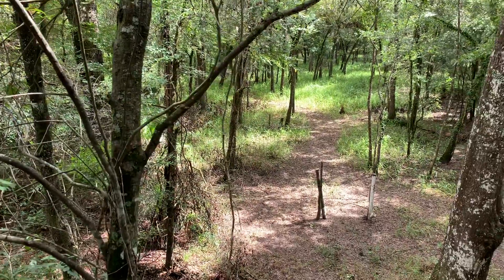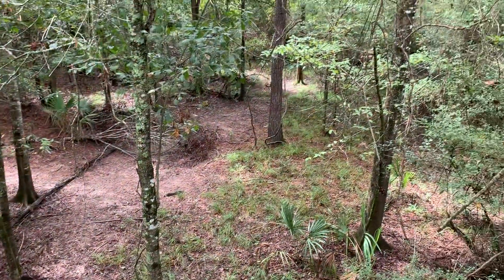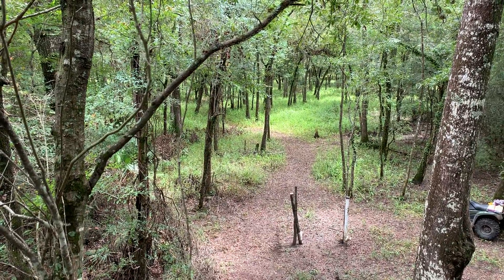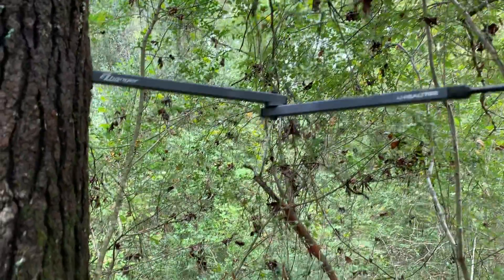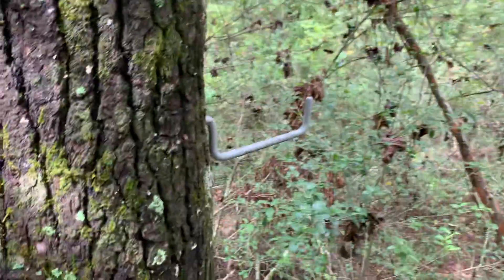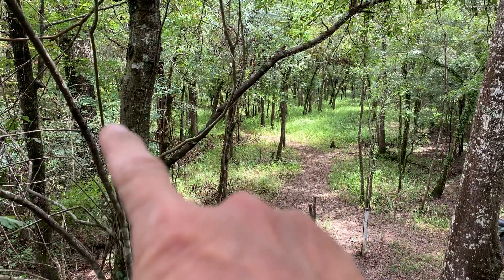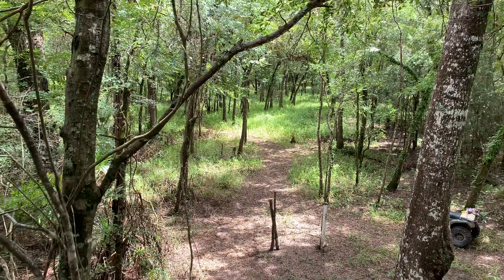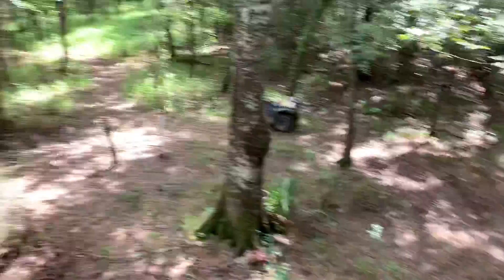Texas bow season is upon us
pre season Vlog /Getting ready for deer season